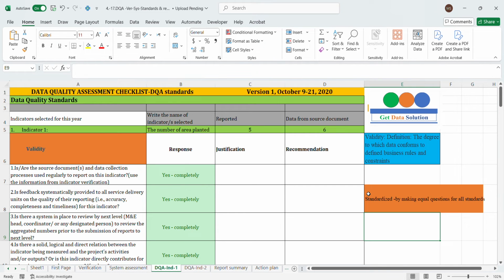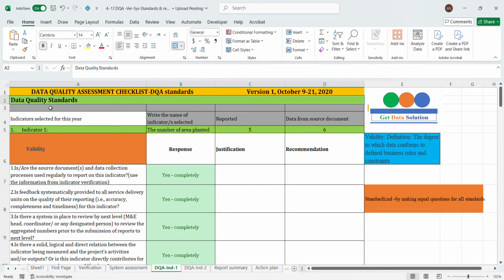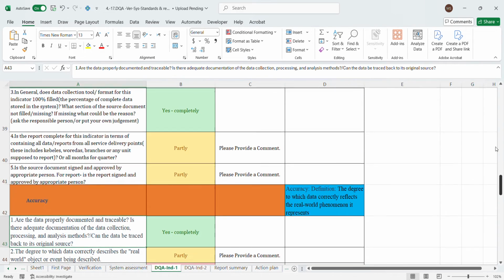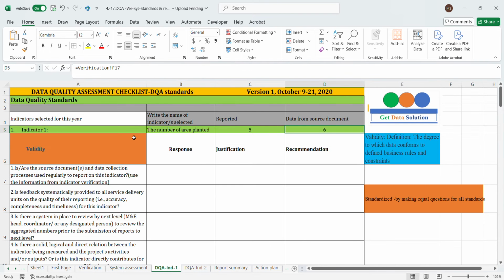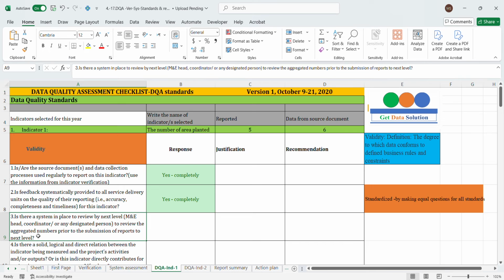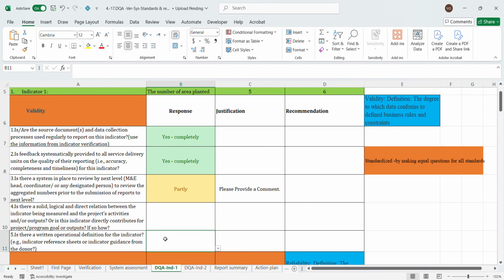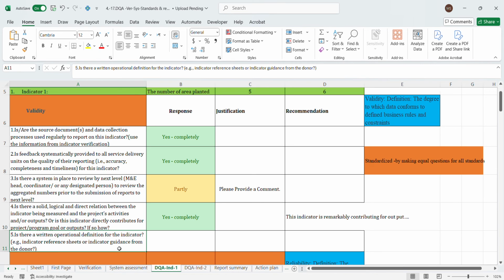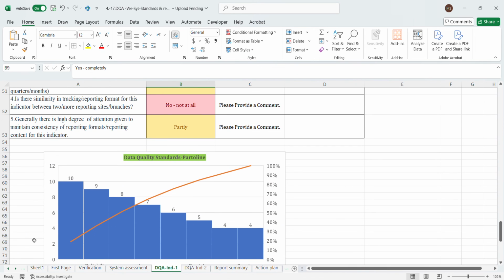Data Quality Standard Validity